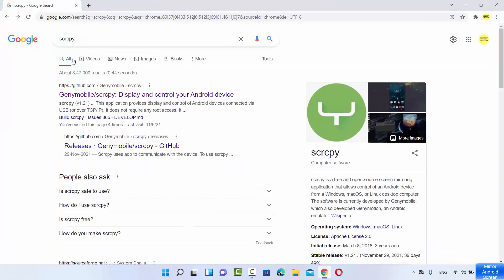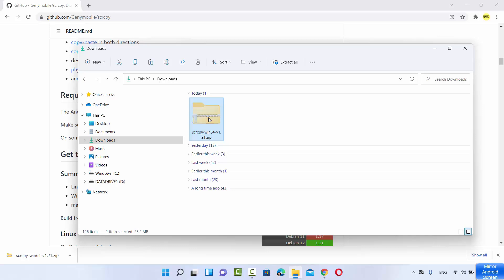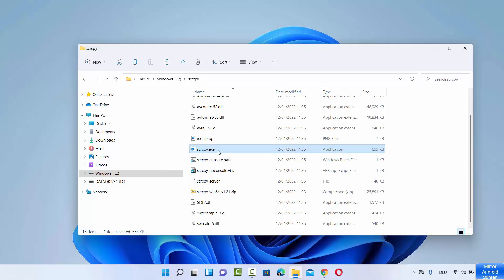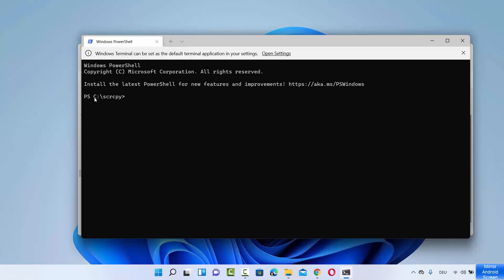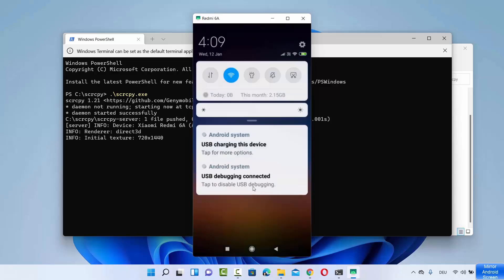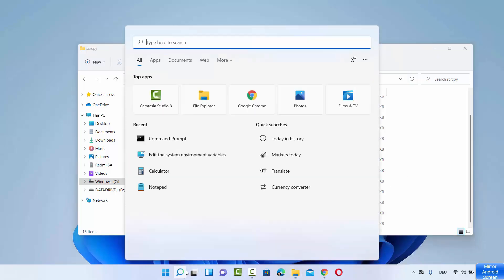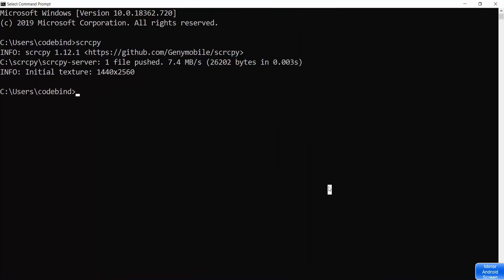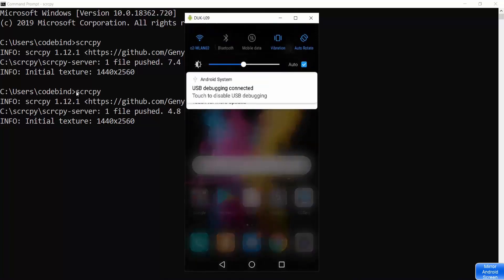How to Connect Mobile to Laptop via USB Cable | Mirror your Android Screen to Laptop (Windows 11)